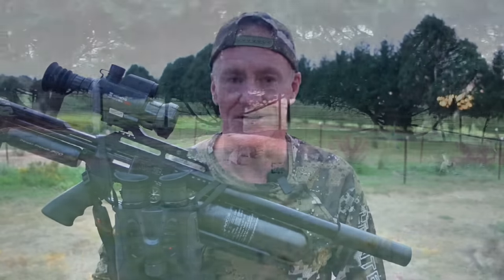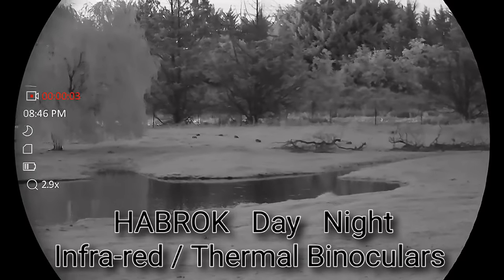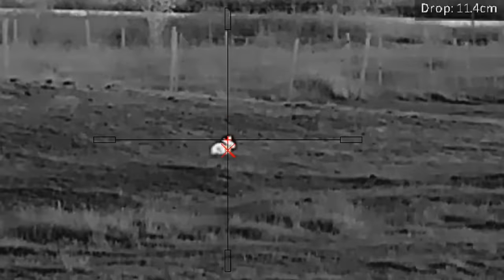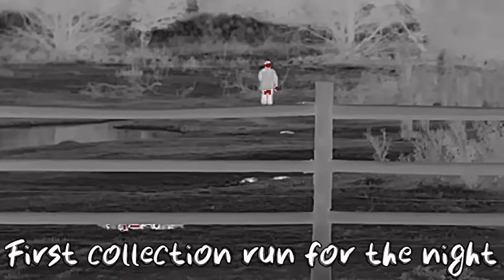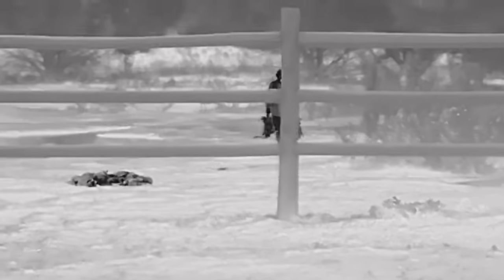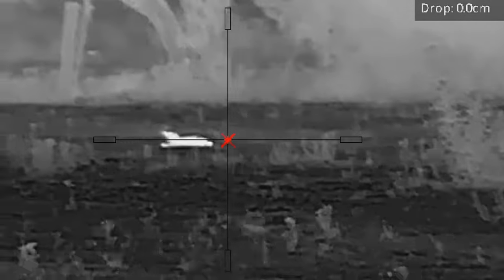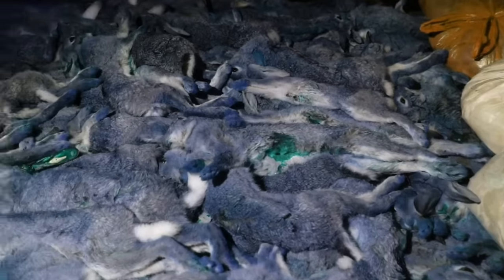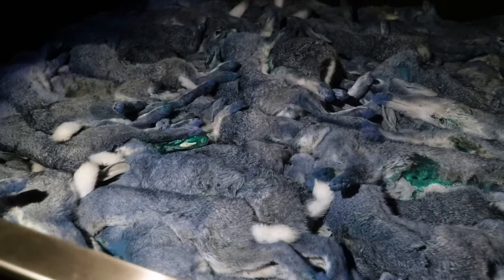Overrun With Rabbits || They're everywhere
Out on a contract job with my 22 calbre air rifle tonight.
This place is Overrun with rabbits.
It's always very challenging when your'e engaged to control pests on small farms like this. With the highway in the background as well as several horses on the property, rifle and pellet choice was a critical factor.
Over 100 rabbits removed from this site in just under 4 hours.
We collected and harvested all the rabbits from tonights shoot, so nothing will go to waste.
I'll do a follow-up visit in a couple of weeks.
My setup consisted of the HikMicro Panther PQ50L V2.0 thermal scope on my .22 calibre FX Impact Mk3 air rifle. Certainly a lethal combination. Running Cometa 18.13gr pellets at 900fps.

If you would like to see the continuation of channels like mine on YouTube, please consider showing your support by Clicking the Thumbs Up,  Subscribing to the channel and tapping the bell icon so you'll be notified of my new videos.

If your thinking of purchasing any of the gear I'm running, check out
Great customer service and a wealth of knowledge.